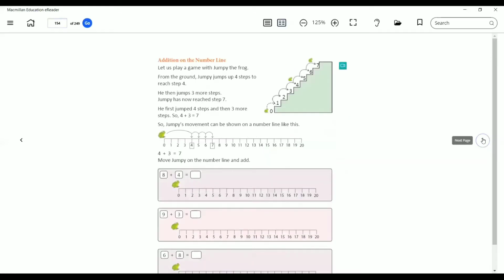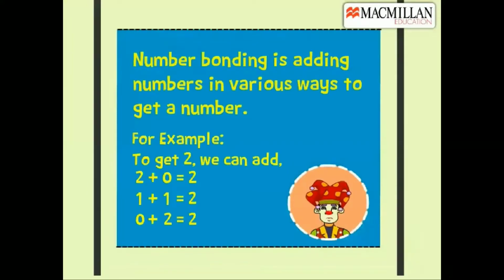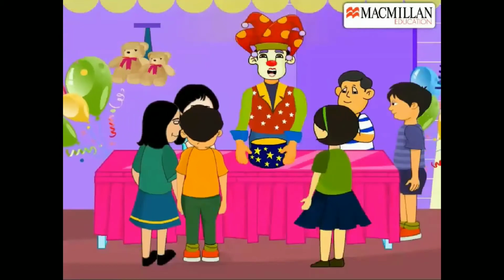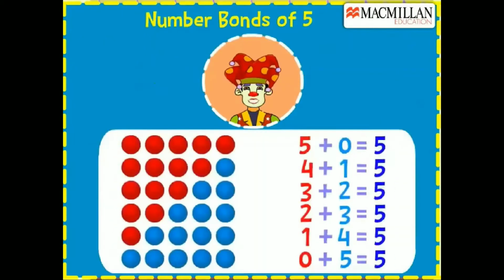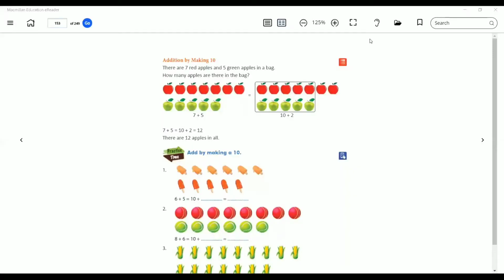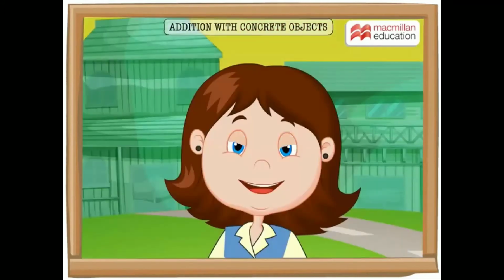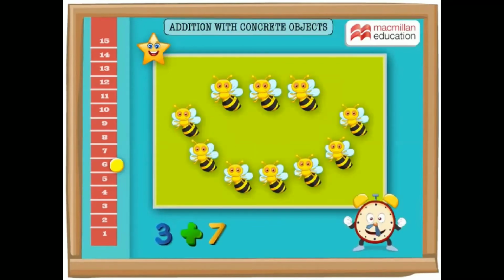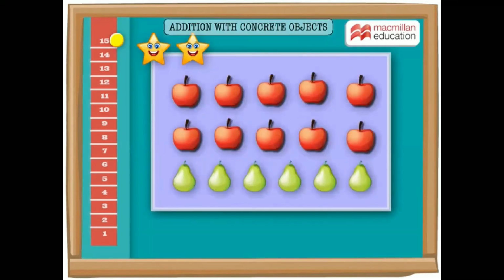Addition (part IV)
Addition od 2 digit numbers with 1 digit and 2 digit number without carry over